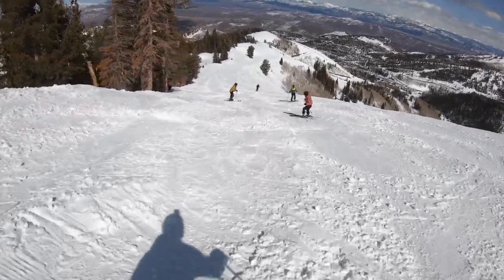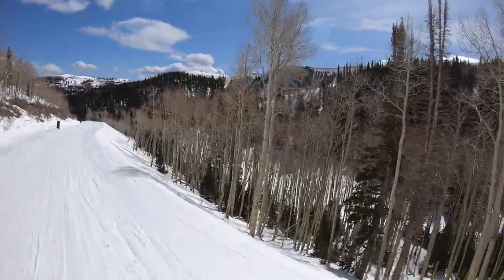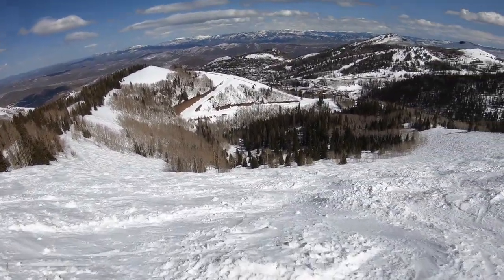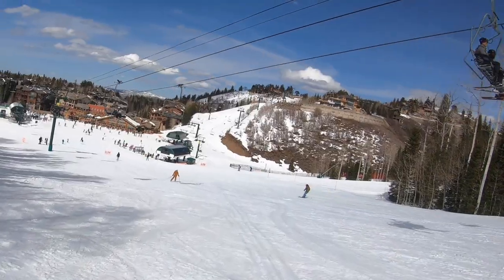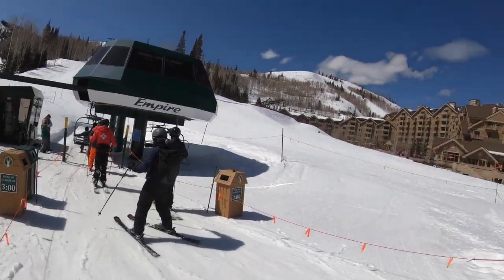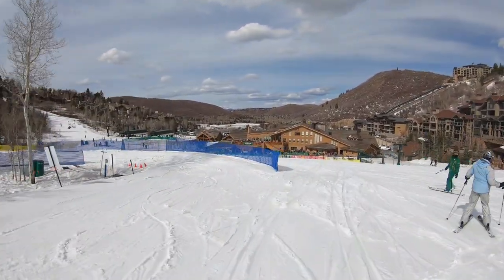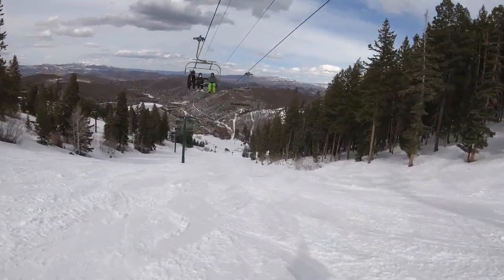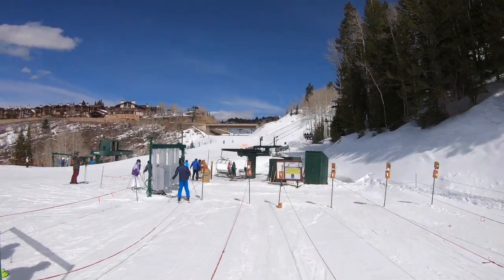Mountain Review: Deer Valley, Utah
An in-depth video review of Deer Valley Resort, a skiers-only resort located near Salt Lake City, Utah.

This video was filmed in mid-March 2021; conditions were below average for the time of year.

0:00 Intro
1:01 Mountain Review
8:32 Score Breakdown and Rank

Overall Mountain Score: 70/100 — #5 in Utah, #23 (tied) Overall
Snow: 8/10
Resiliency: 8/10
Size: 7/10
Terrain Diversity: 7/10
Challenge: 7/10
Lifts: 8/10
Crowd Flow: 6/10
Facilities: 9/10
Navigation: 5/10
Mountain Aesthetic: 5/10

See our full resort breakdown and written review for Deer Valley